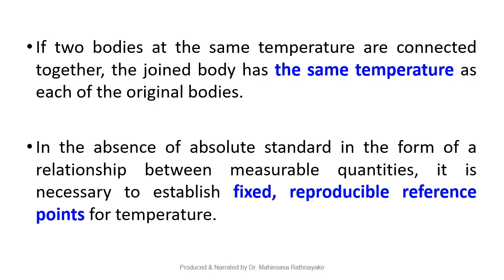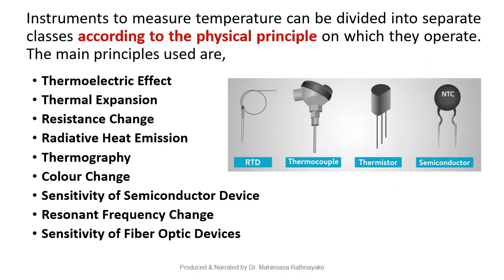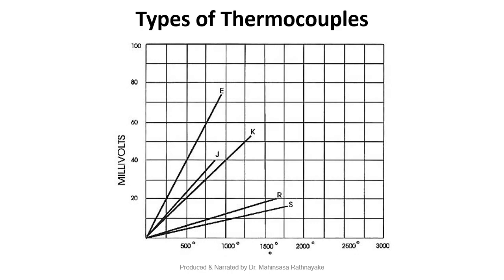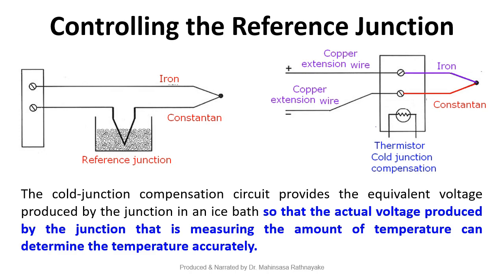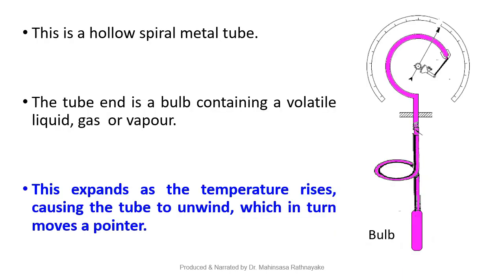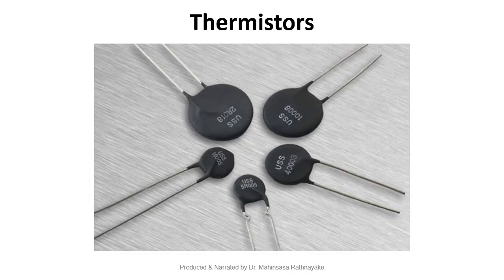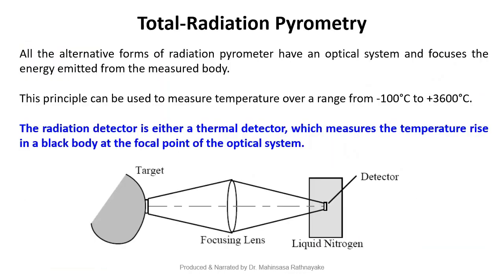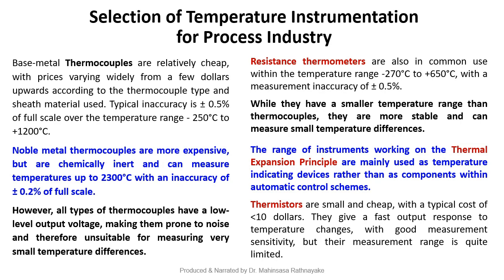Process Measurement & Instrumentation Lecture 01 - Temperature Instrumentation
This is the first video lecture of the series that focuses on different Temperature Measurement & Instrumentation technologies.
This lecture series covers the fundamentals and principles of  of various process parameter measurement & instrumentation technologies. The covered knowledge is an essential for process engineers or any technical professional who is working in the process industry, in related research & development, or in manufacturing/production environment in order to be aware of the operation of different instrumentation technologies.